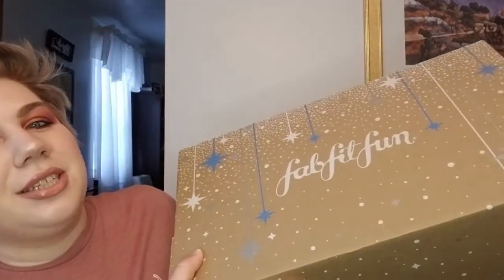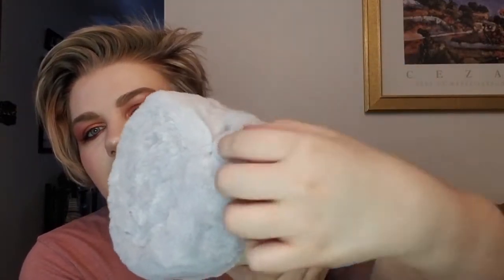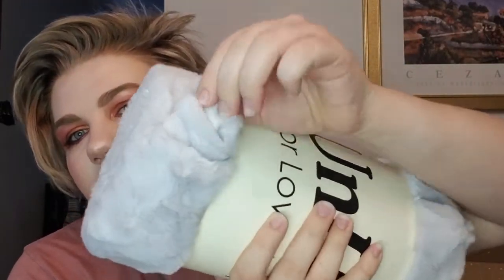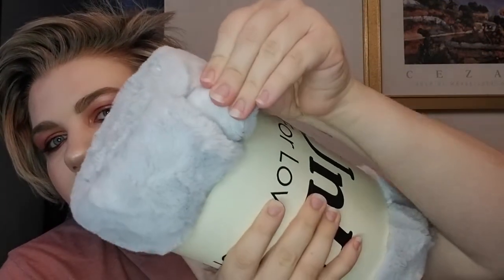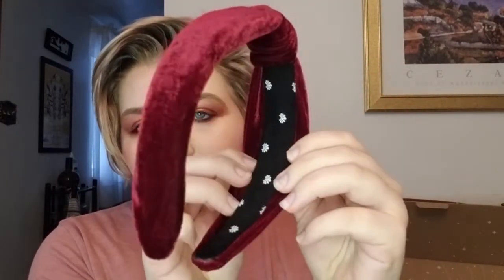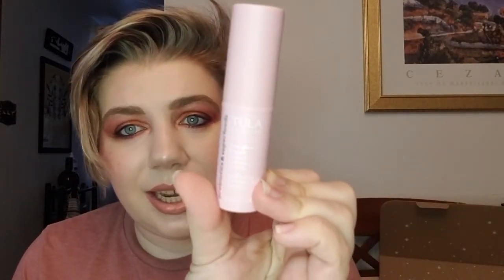FabFitFun | Winter 2020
Hey guys! For today's video I have my absolute favorite sub box, which is Fabfitfun! I really enjoyed the box this time around. I do wish that Fabfitfun did not do these FFF picks, but hey that's just me.

Pat McGrath Rose Decadence Eyeshadow Palette
Natasha Denona Mini Highlighter Blush
Rare Beauty Liquid Highlighter in Mesmerize
Patrick Ta Lip Gloss in She's Expensive
Kylie Cosmetics Lip Kit in Bare
Benefit Precisely Brow Pencil and Brow Setter
My foundation, mascara, and bronzer are all from Thrive Causmetics

Meaning if you choose to use them, I will benefit from the company's rewards or points system at no additional cost to you. Images used taken from the mysubscriptionaddiction.com website.